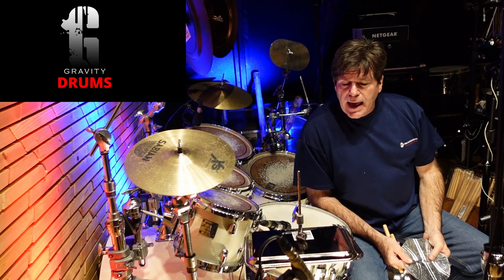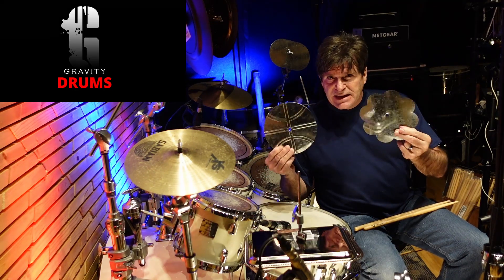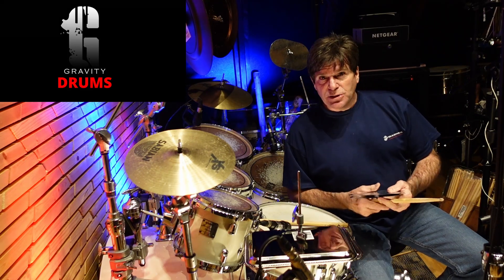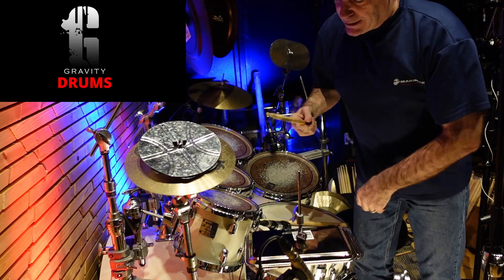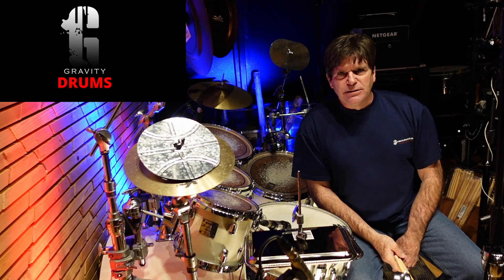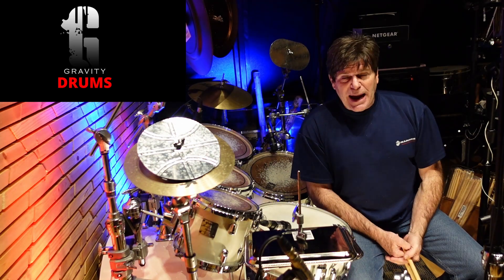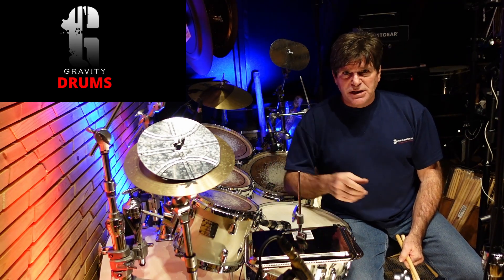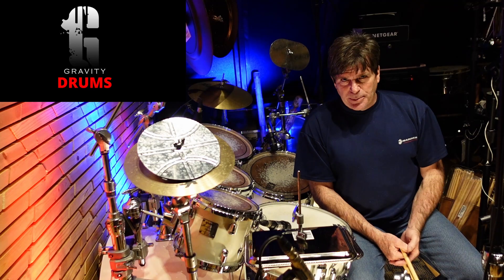WANT AN AMAZING TRASH CAN CYMBAL SOUND FOR ALMOST FREE?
This happened by Accident.
The camera microphone doesnt pick up how great this sound
This cymbal trash can drum hack is amazing
I will be using this from now on and you might want to try it to see if you like it
as much as I do.